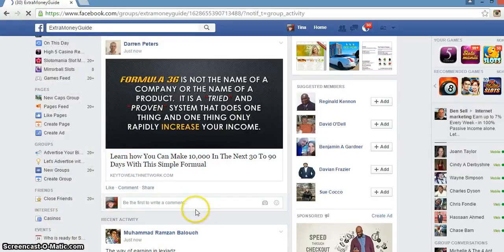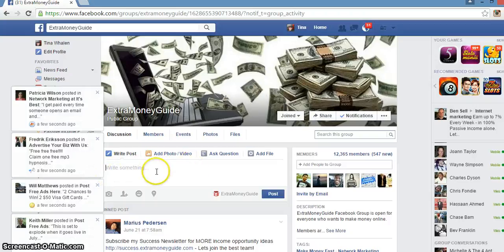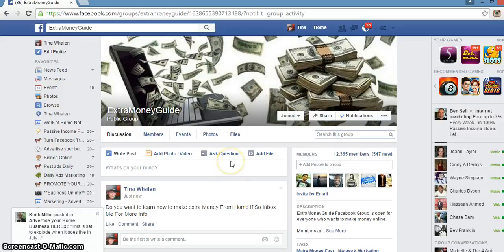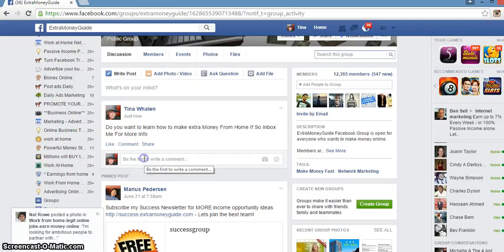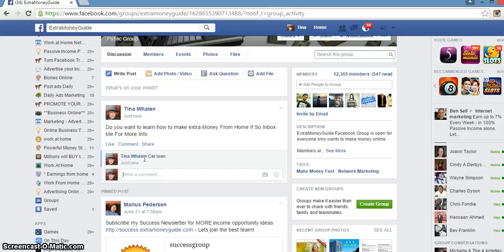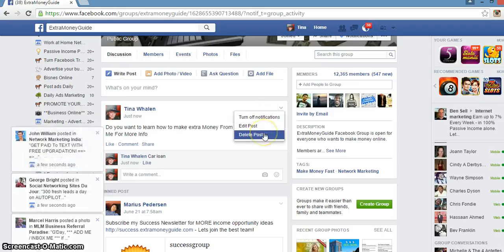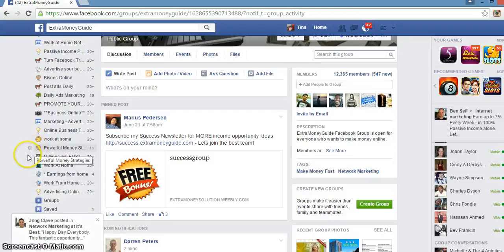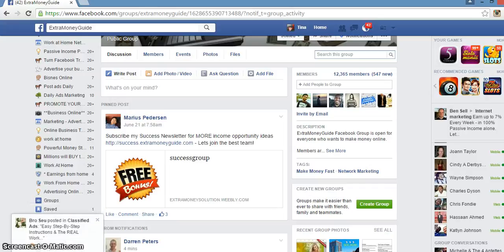Do's and Don't's Placing Ads On Facebook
DO IT THE RIGHT WAY LIKE SHOWN IN VIDEO DON"T SPAM UNDER SOMEONE ELSE AD THAT IS WHAT WE CALL SPAM  ALOT OF PEOPLE THAT ARE POSTING ON FACEBOOK IS DOING THIS THAT IS WRONG WRONG THE CORRECT WAY IS HOW I SHOW YOU THANKS FOR WATCHING MY VIDEO PLEASE LIKE
AND SUBSCRIPT TO MY YOUTUBE CHANNEL THANKS